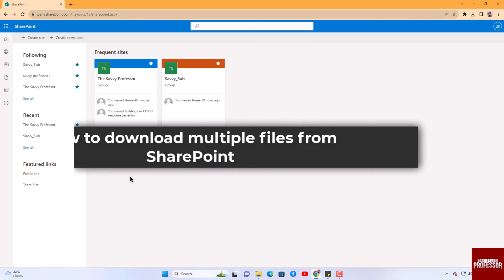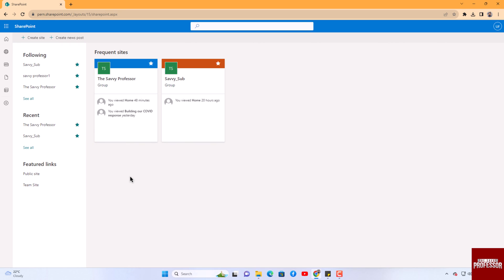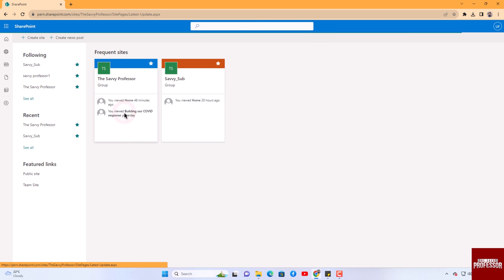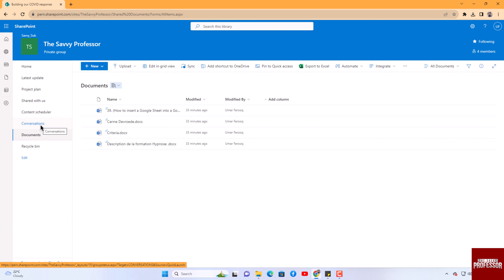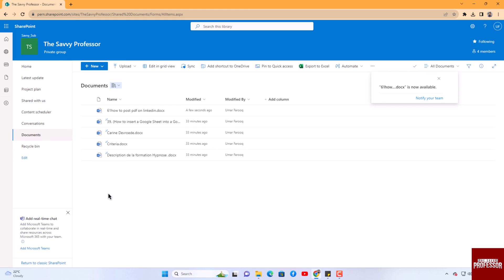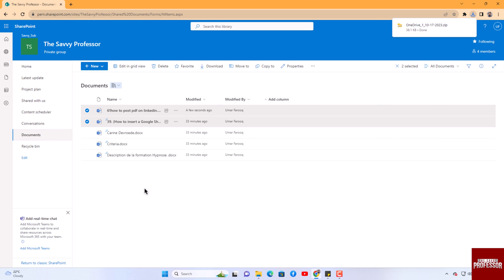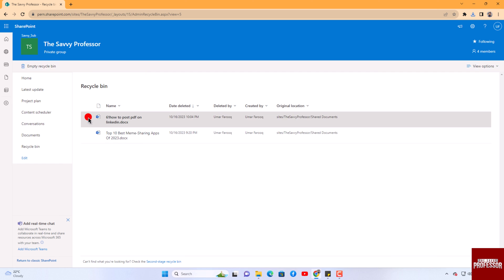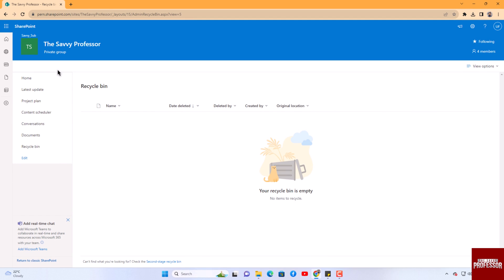How to Download Multiple Files from SharePoint (Download Files and Folders from SharePoint)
How to Download Multiple Files from SharePoint (Download Files and Folders from SharePoint). In this tutorial, you will learn how to download multiple files from SharePoint.